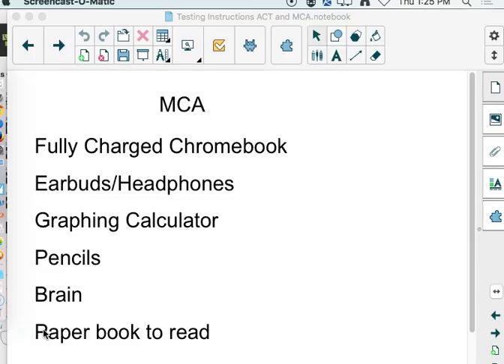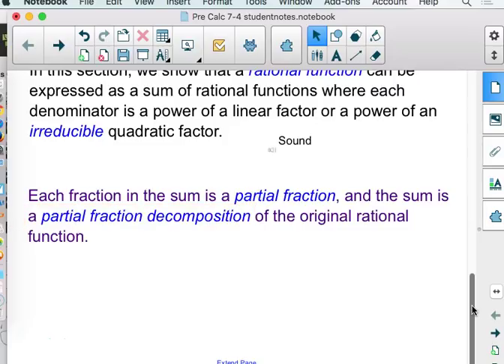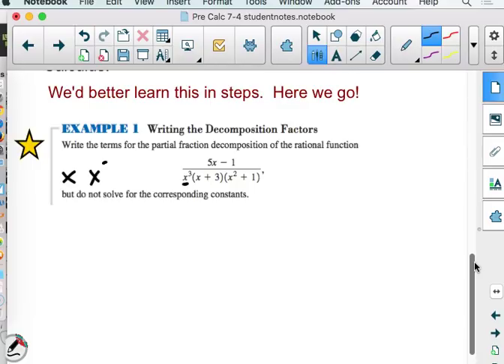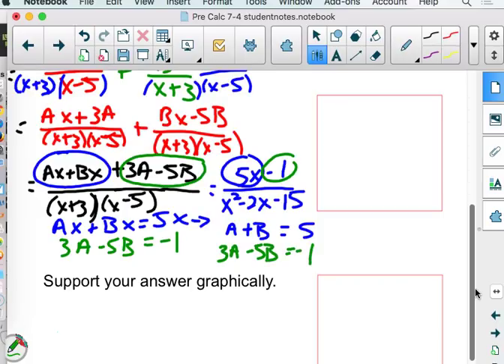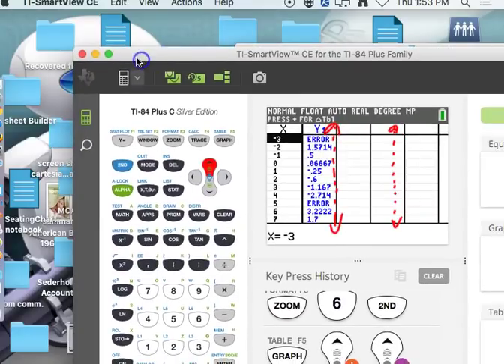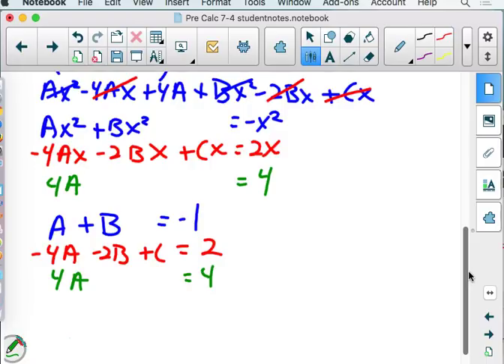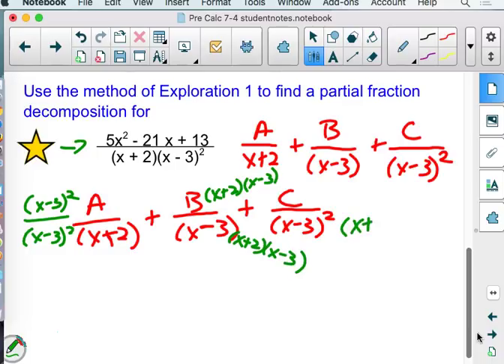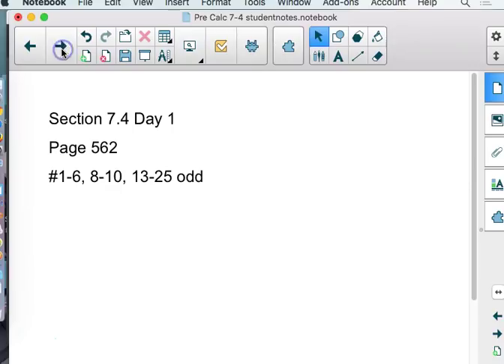Pre-Calculus Section 7.4 Day 1, April 26, 2018